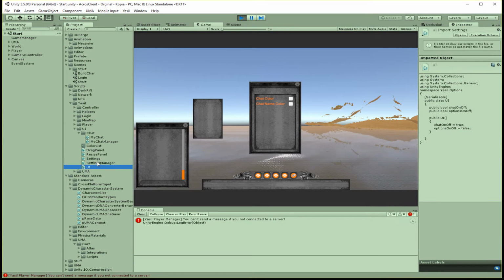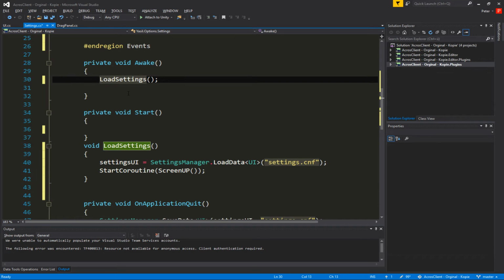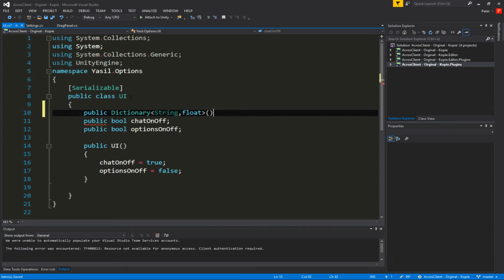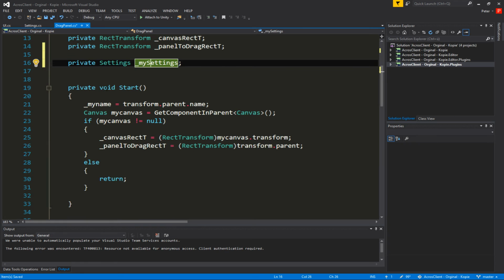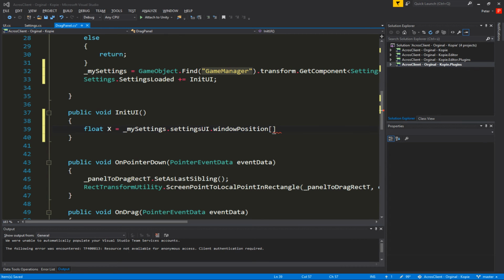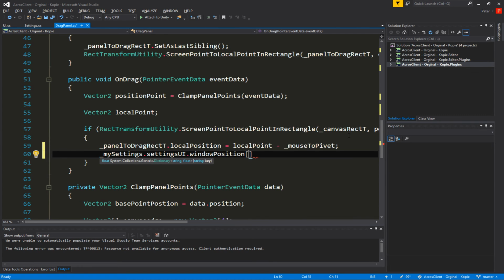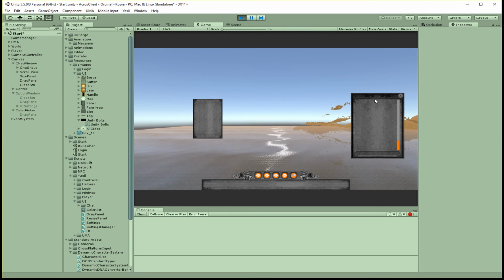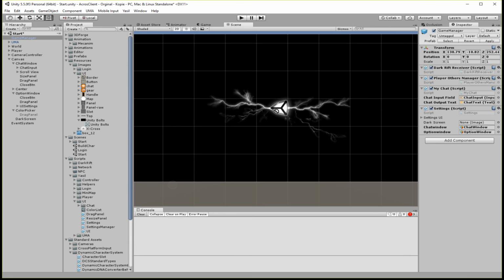#6 6 Unity 5 Tutorial MMO Save UI Window Positions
Today we save the UI Window Positions.